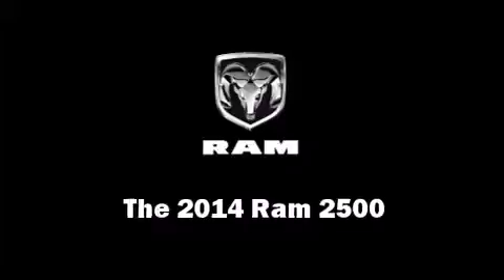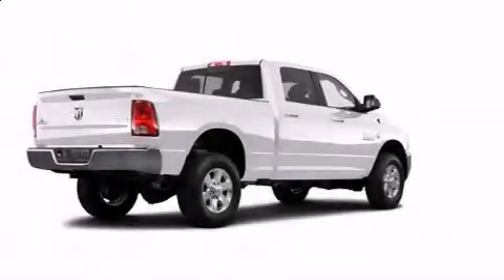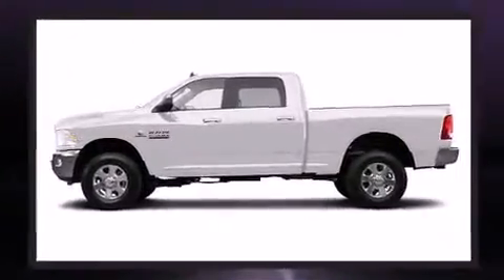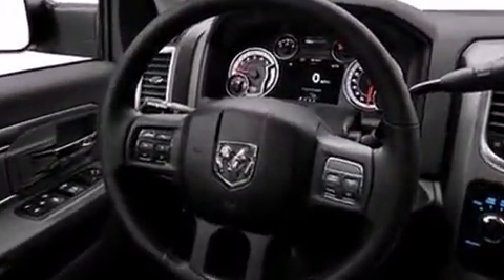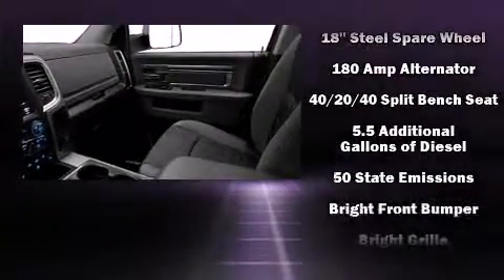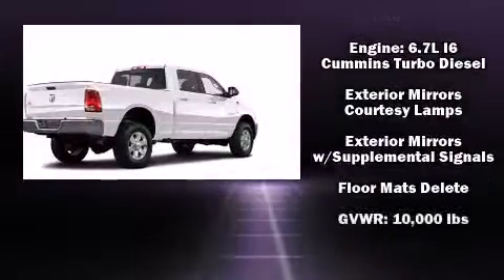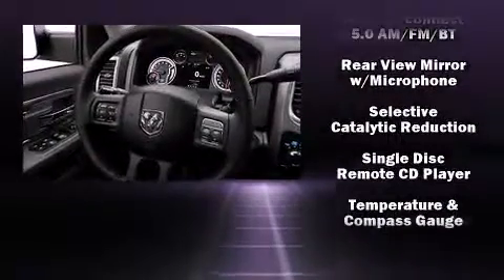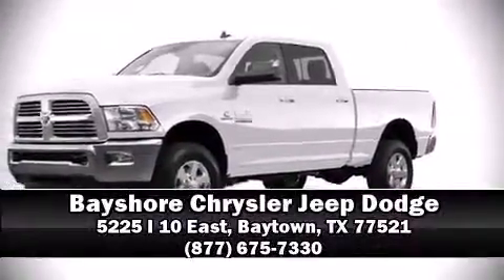2014 Ram 2500 Tradesman in Baytown, TX 77521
The 2014 Ram 2500. It features four-wheel drive capabilities, a durable automatic transmission, and a refined 6 cylinder engine. A turbocharger further enhances performance, while also preserving fuel economy. This model accommodates 6 passengers comfortably, and provides features such as: a rear step bumper, an automatic dimming rear-view mirror, a front bench seat, power door mirrors, cruise control, a trailer hitch, and remote keyless entry. Safety equipment has been integrated throughout, including: dual front impact airbags with occupant sensing airbag, head curtain airbags, traction control, ignition disabling, and 4 wheel disc brakes with ABS. Brake assist technology provides extra pressure when applying the brakes. Our knowledgeable sales staff is available to answer any questions that you might have. They'll work with you to find the right vehicle at a price you can afford. Please don't hesitate to give us a call.